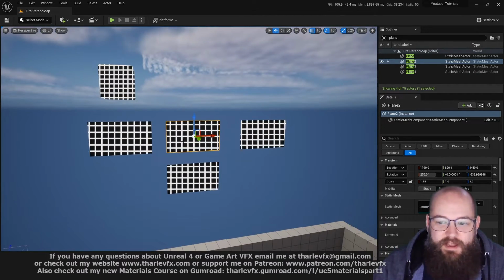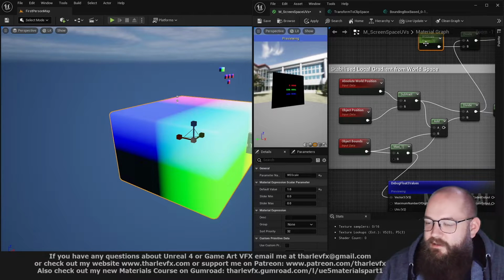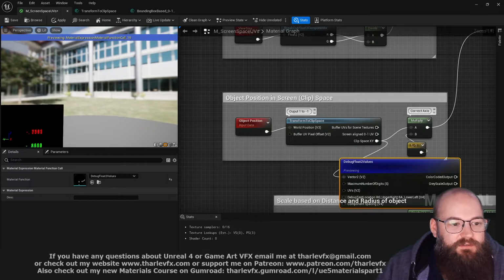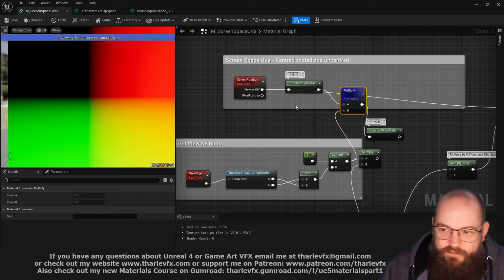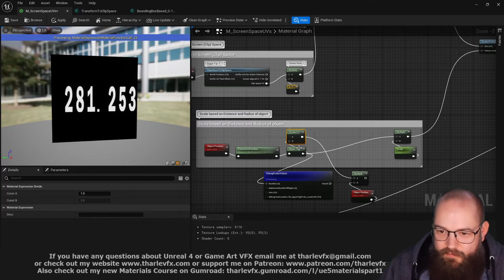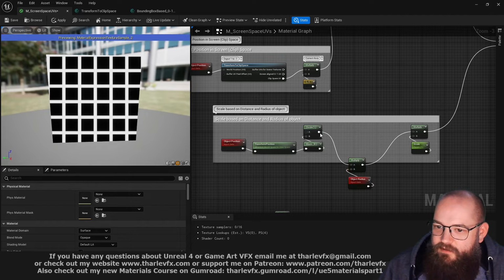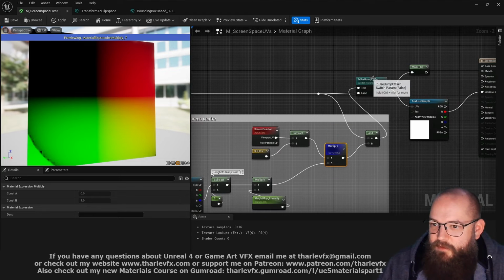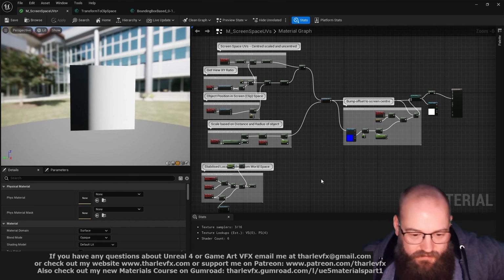Stable Screenspace UVs and Gradients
This week we have a look at how to create an object based gradient using screen space - thanks to Jan Kaluza for the breakdown!

If you want to learn more about Materials in Unreal 5 check out my course